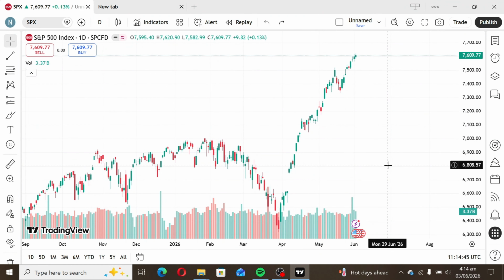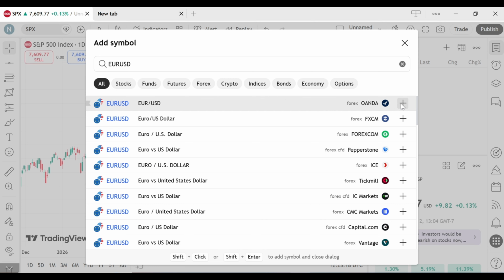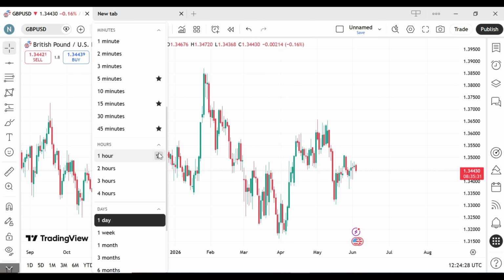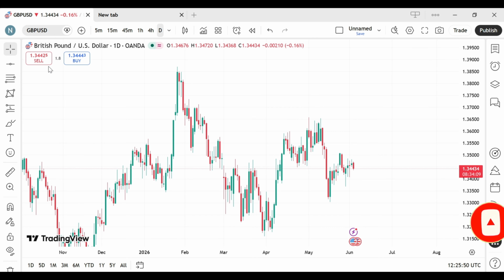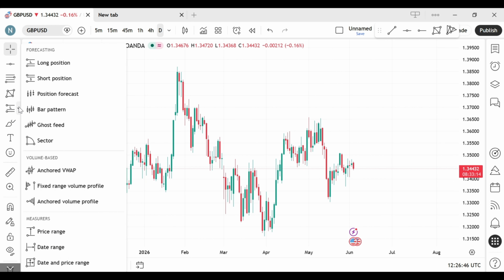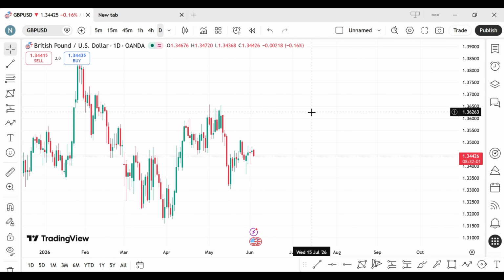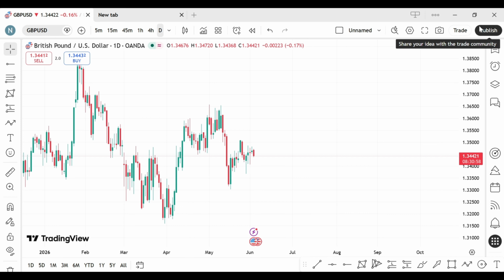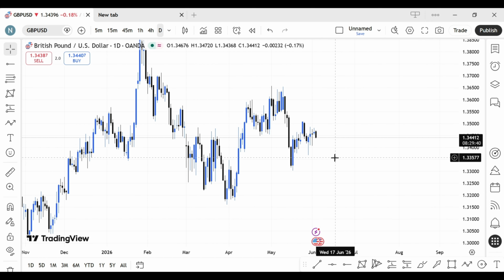How to setup Tradindview Like a Pro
**YouTube Description:**

📈 **TradingView Setup Tutorial** 📈

In this video, I’ll show you my complete TradingView setup and how I organize my charts for better market analysis. Whether you're a beginner or an experienced trader, this setup can help you identify trends, key support and resistance levels, and potential trade opportunities.

✅ TradingView chart layout
✅ Indicators I use
✅ Chart customization tips
✅ Market analysis workflow
✅ Beginner-friendly guide